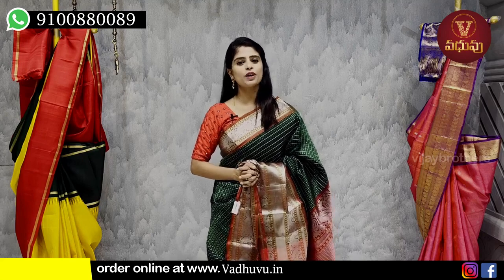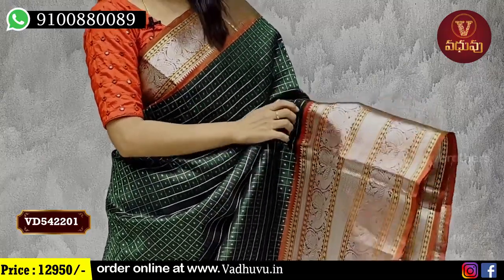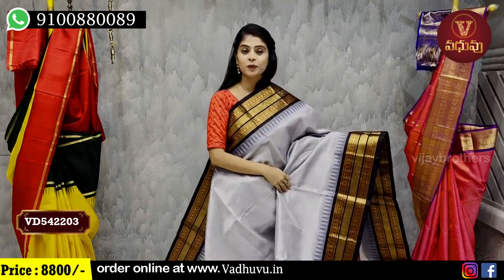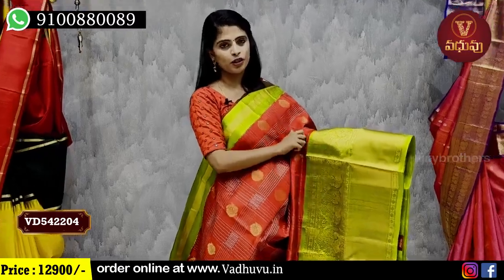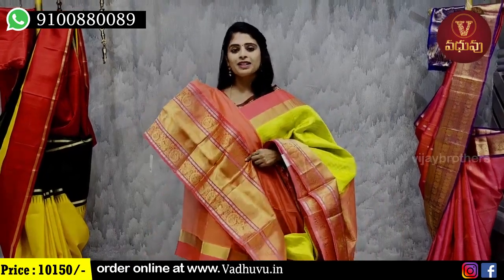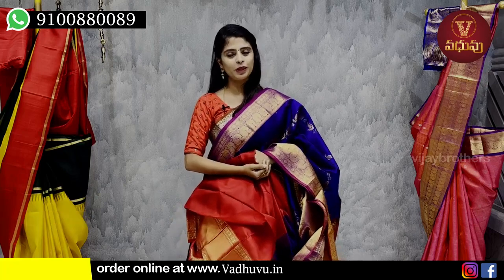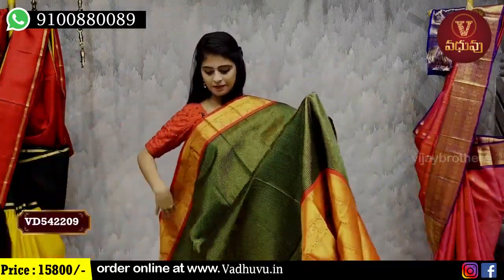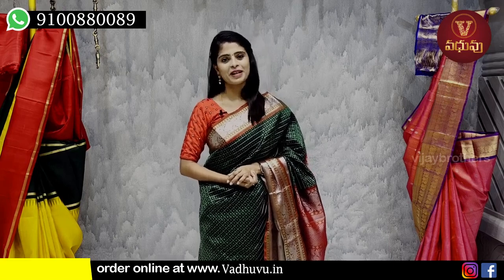Exclusive Venkatagiri Pattu Collections | 9100880089 | vadhuvu.in